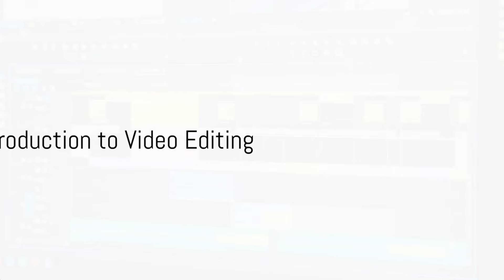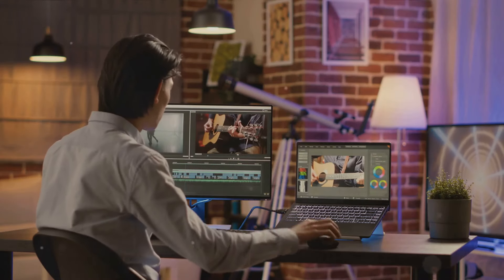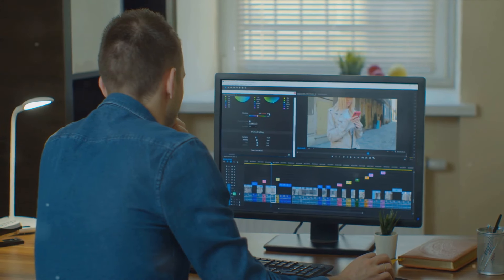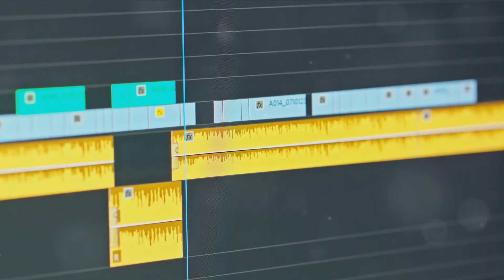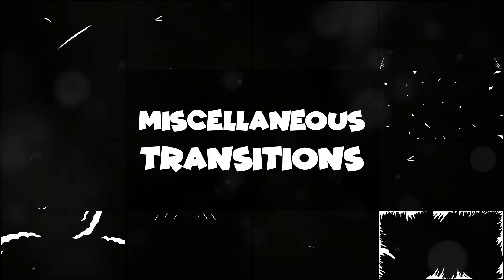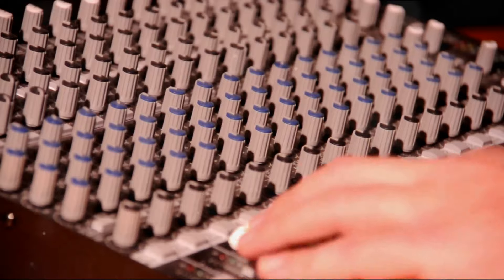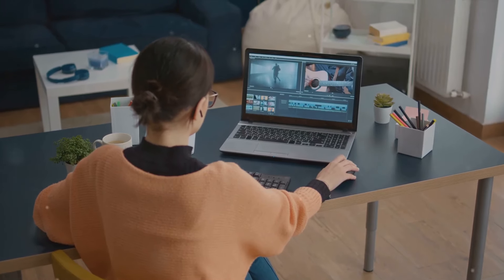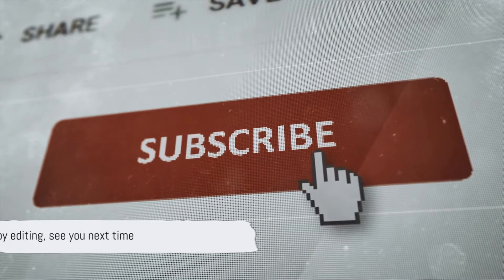Master the Art of Video Editing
Dive into the world of video editing with our guide "How to Edit Videos: Basic Video Editing Techniques." Perfect for beginners and those looking to sharpen their skills, this video covers everything you need to start editing like a pro. From choosing the right software to final touches, we’ve got you covered. In this tutorial, you'll learn:

How to choose the right video editing software for your needs
Importing and organizing your footage for efficient editing
Basic cutting and trimming techniques to craft your story
The art of adding seamless transitions between scenes
Tips for editing and enhancing your video's audio tracks
Creative ways to add text and titles to your videos
Techniques for color correction and grading to enhance your visuals
Join us on this journey to transform your raw footage into captivating stories.